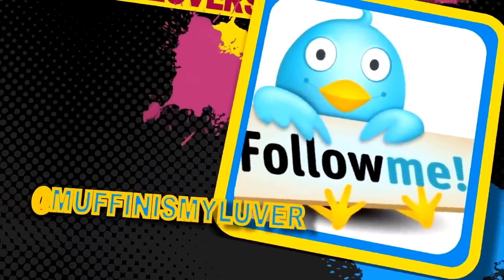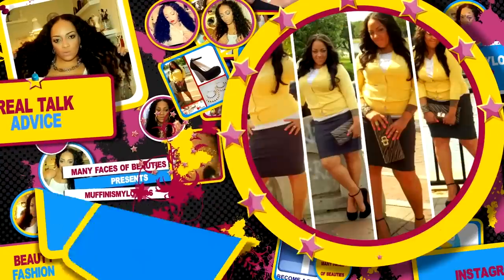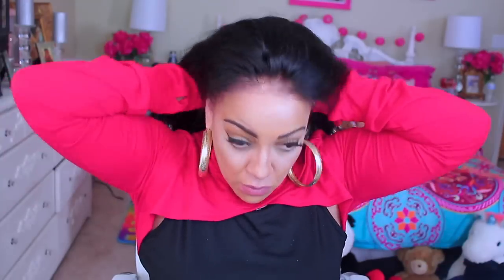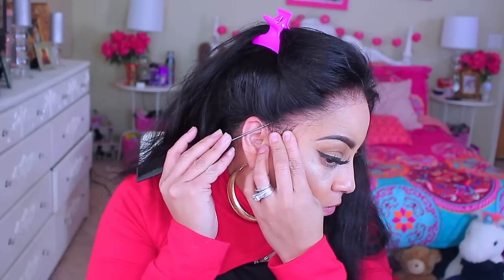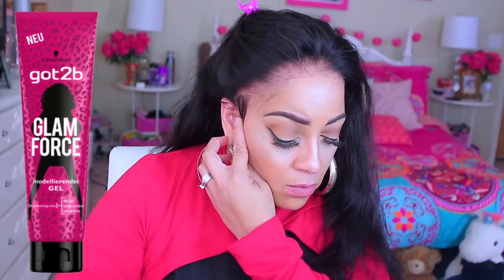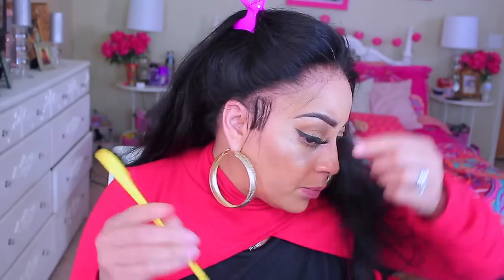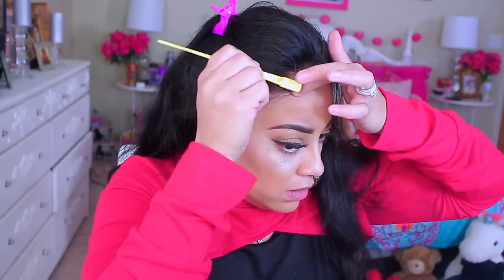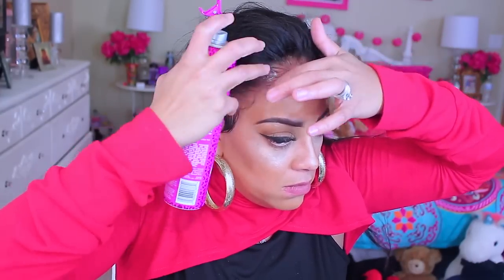LOOK AT THIS LACE FRONT WIG, 10 MINUTE EASY GLAM HAIR Cocoblackhair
this lace frontal wig is super cheap affordable lace wig, easy style lace frontal, application install with muffinismylovers, glam hair how to get curls in long length straight hair.

Cap: glueless 6 inches lace front wig pre plucked hairline

WRITE OR SEND US LOVE GIFTS TO:
Muffinismylovers

SOME OF MY FAVORITE SITES